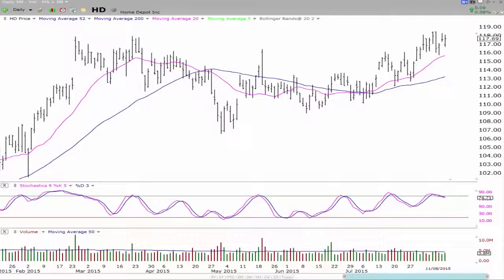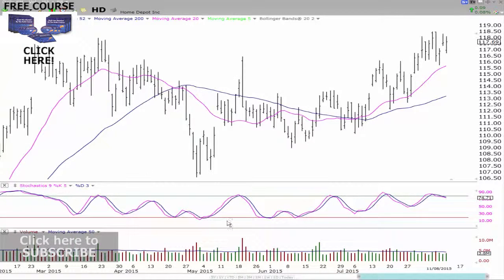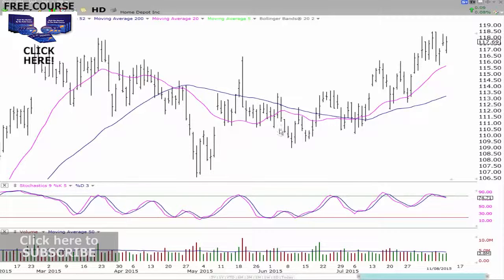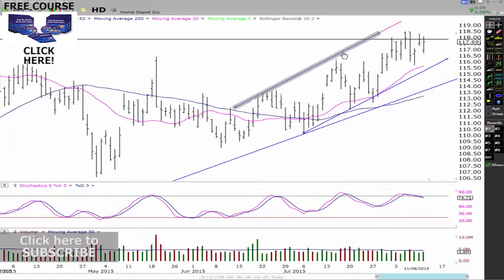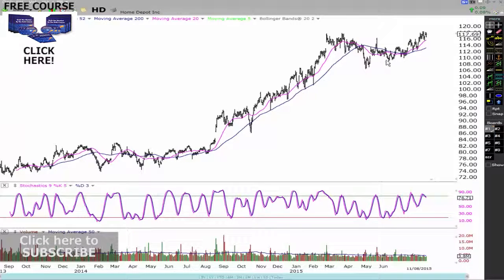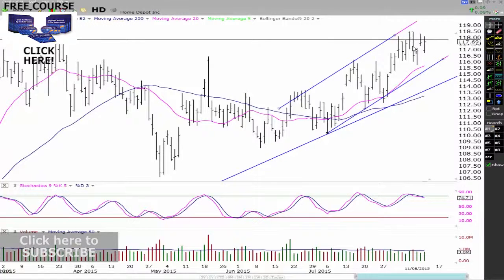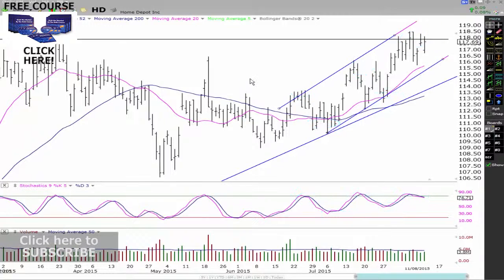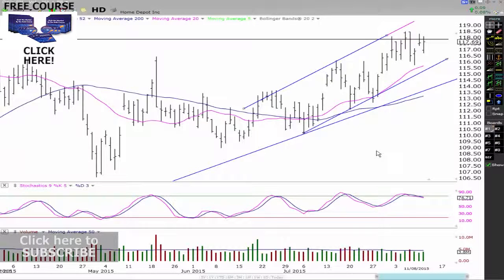HD - Technical Analysis - Stock Update on HD